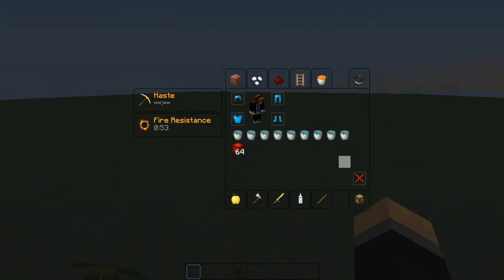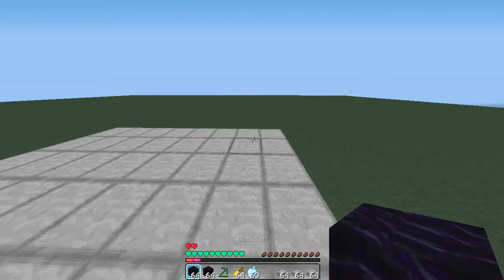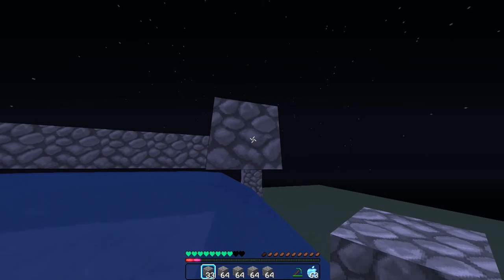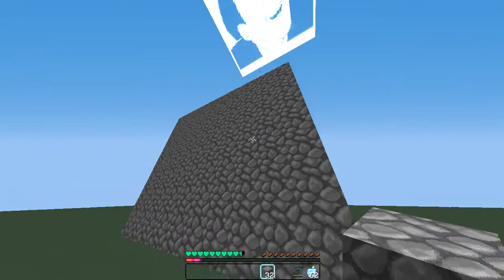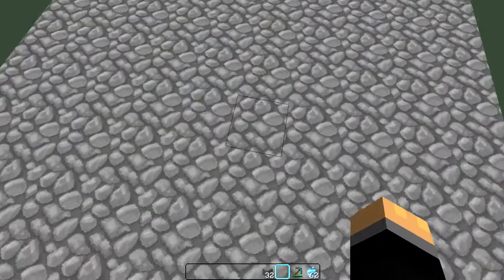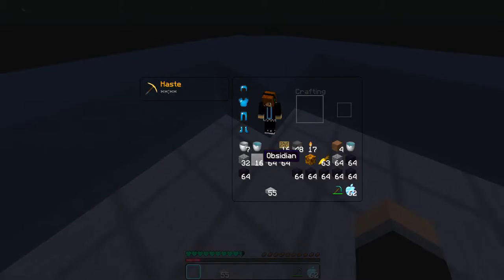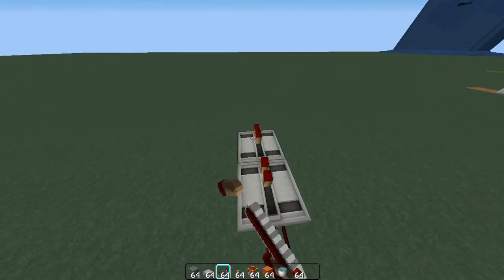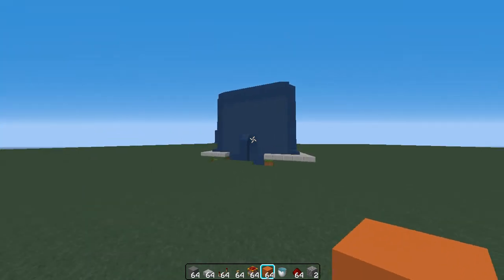How to make a nearly unraidable vault in 20 minutes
Today, Another SEXEH Video!
Servers ~ Singleplayer
Items Used:

Slabs: 253
Obby: 112
Cobble: 352
Dropper: 16